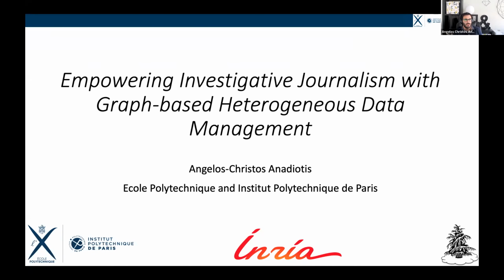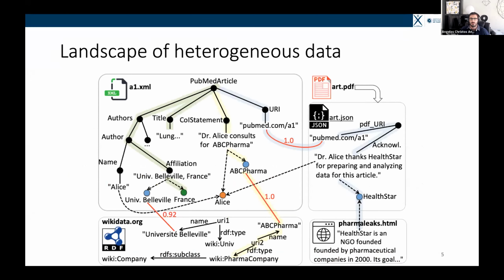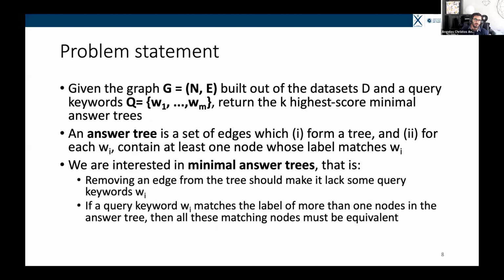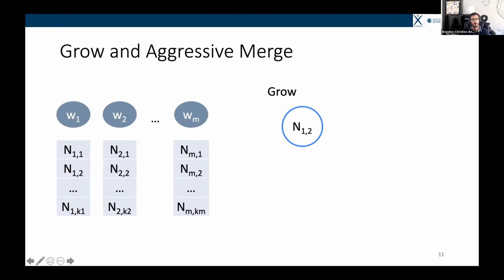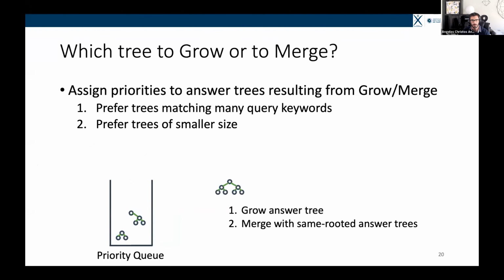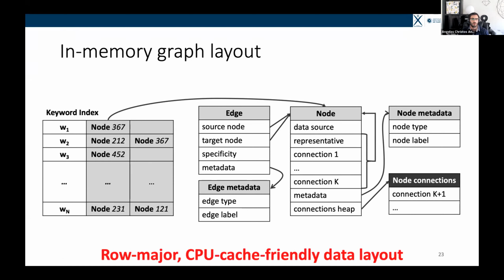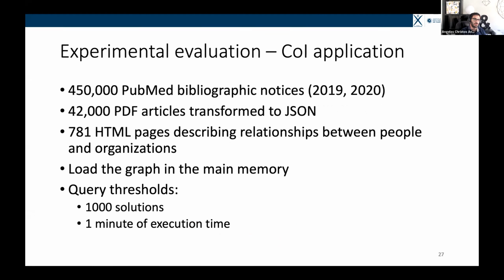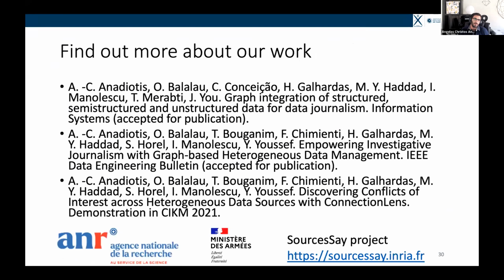Empowering Investigative Journalism with Graph-based Heterogeneous Data Management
Speaker: Angelos-Christos Anadiotis (Ecole Polytechnique and Institut Polytechnique de Paris)